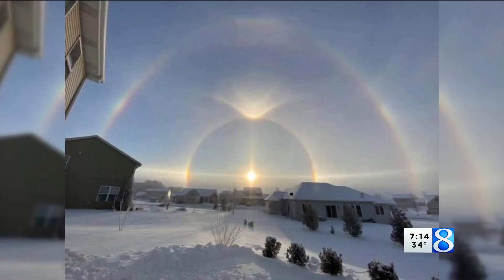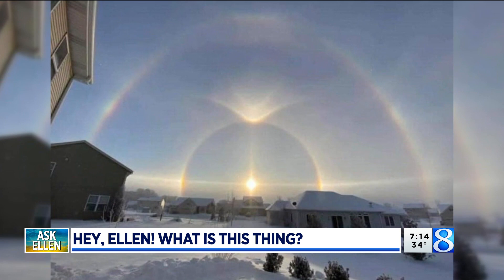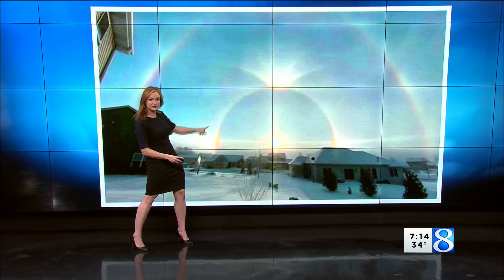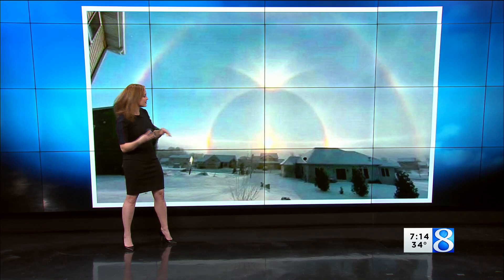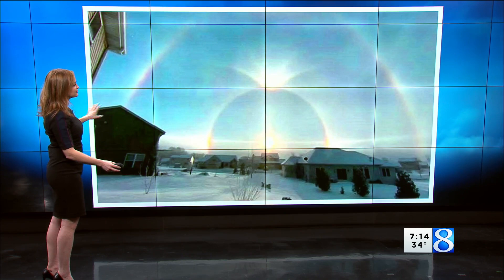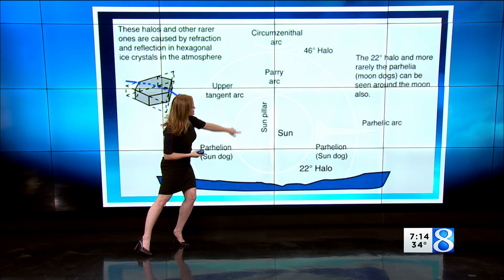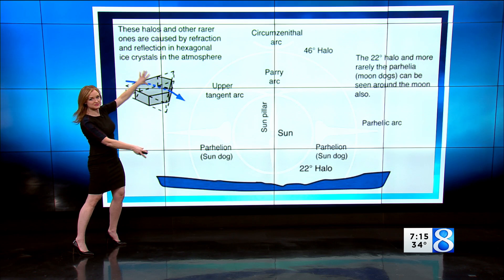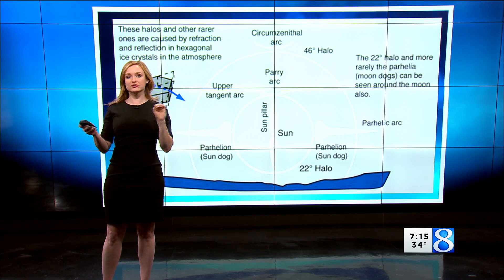Ask Ellen: What is this optical phenomena?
Storm Team 8 Meteorologist Ellen Bacca explains this beautiful optical phenomena sent in by a viewer. (Jan. 21, 2021)